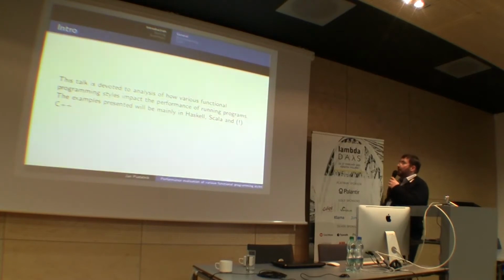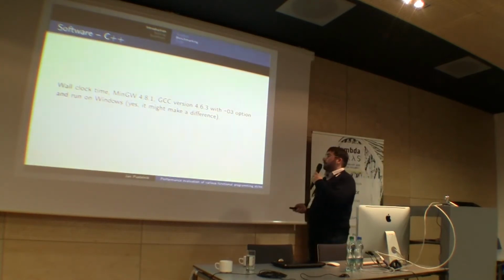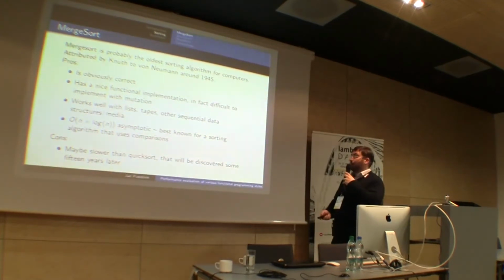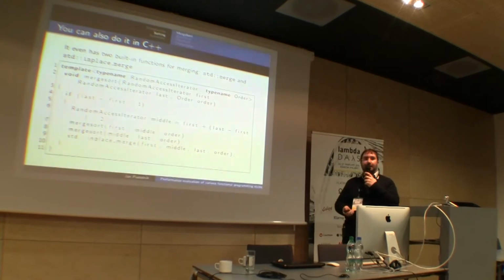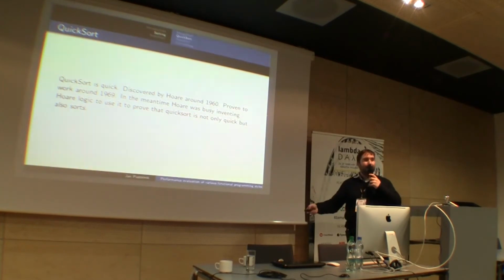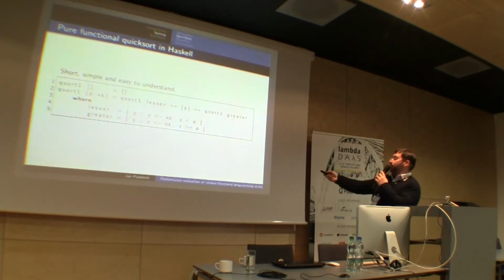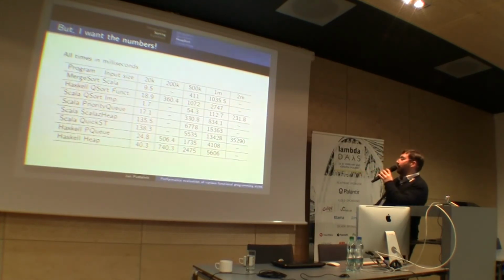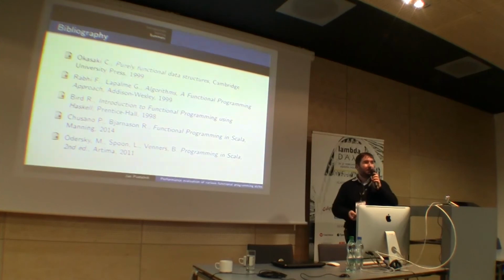Lambda Days 2015 - Jan Pustelnik - Performance implications of various programming styles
In this talk we do some micro-benchmarking of various functional and procedural constructs in languages like Scala, Haskell, F#, D and C++. We analyze the impact of diverse programming styles, all in the functional genre, varying from pragmatic ""hidden mutation"" to highly monadic. We try to infer the overhead of particular constructs in a single programming language as well the alignment of those constructs with a given language. We also research the impact of constructs being used on the compilation time, which, in case of some languages, can become unacceptable.
The examples range from elementary like quicksort and heapsort to more complex like dictionaries and trees. Also, some common idioms like error handling and IO are being analysed.
On a side-note we also ask a deeper question - what is and what isn't functional programming and how its definition relates to the performance and correctness of programs.